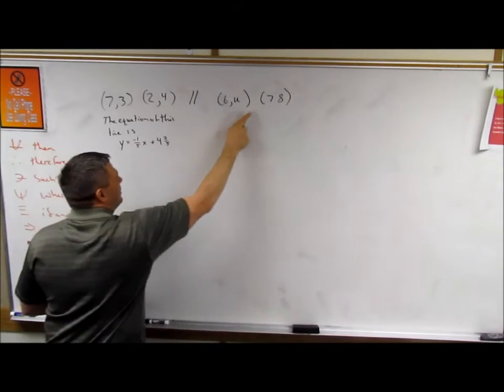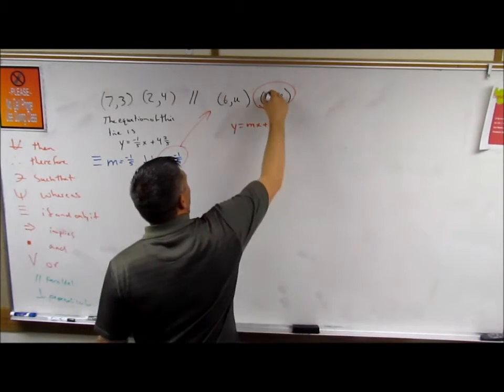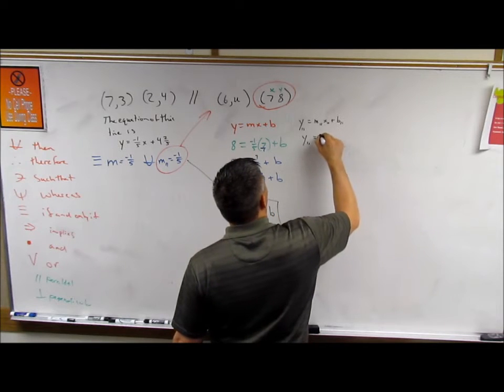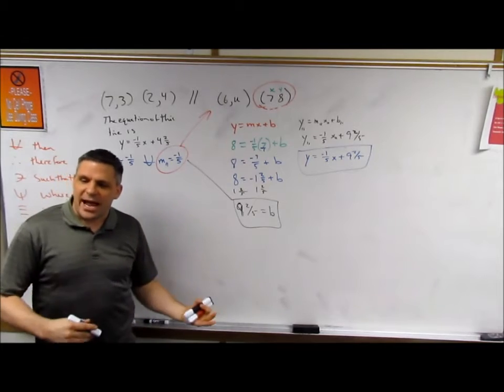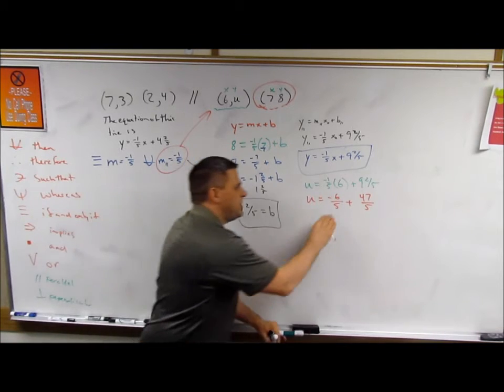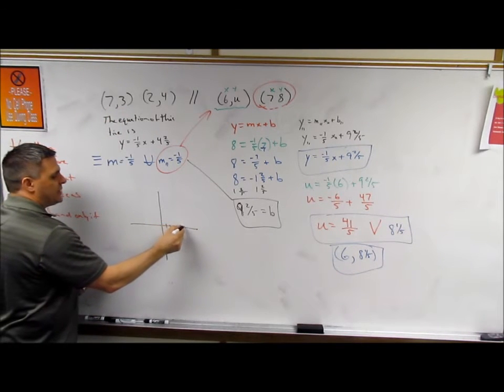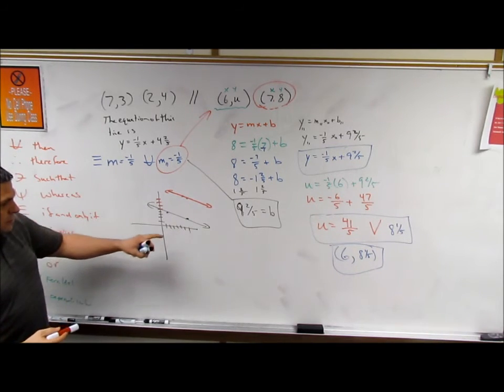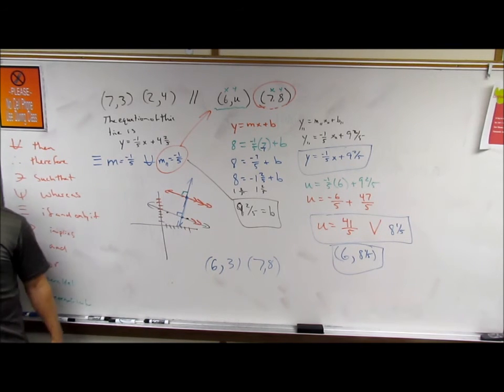Math 99 Finding equations for two parallel lines from points Part 2